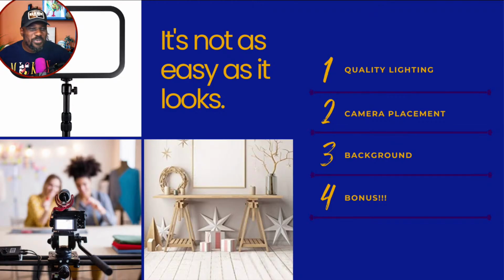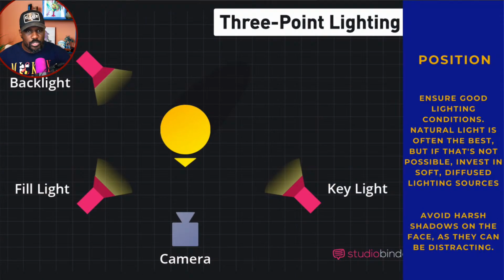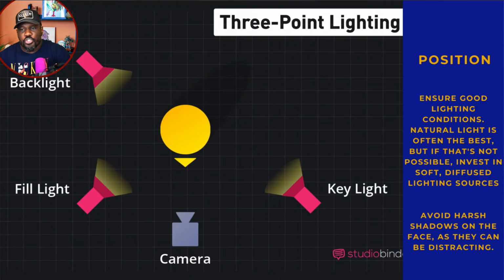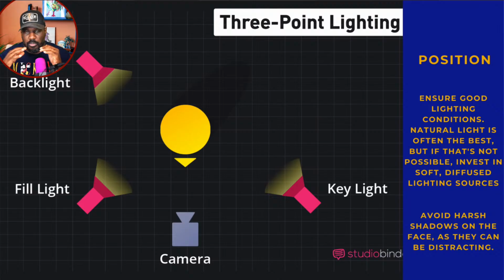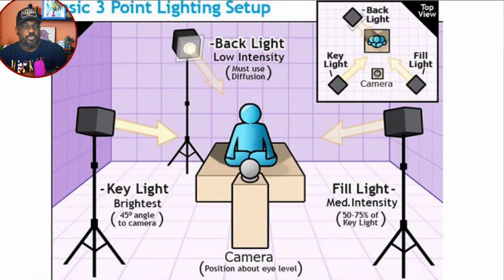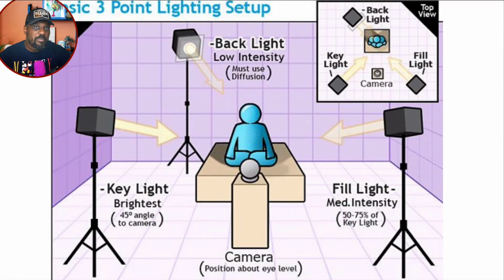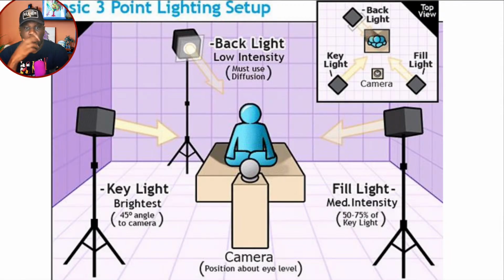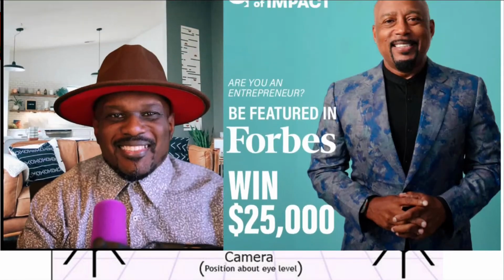Day 4 for live challenge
Doing what I do best!!! Showing you how to go live in a way to grab your audience attention..

Ready to learn how to do some of this. Join Brand like a boss today,